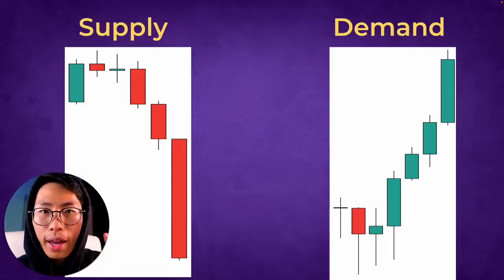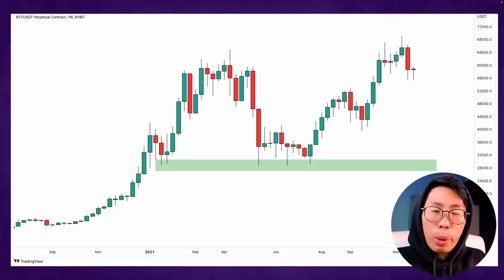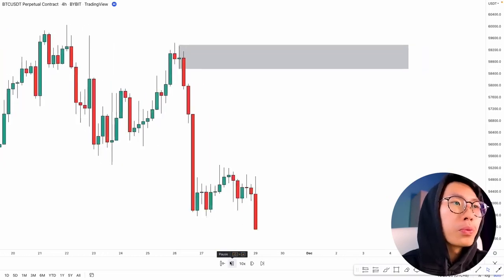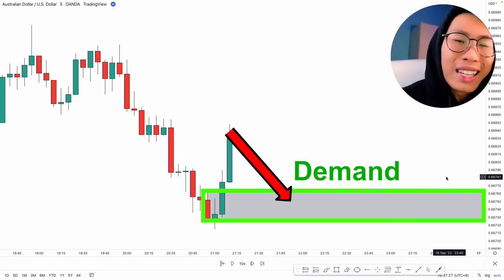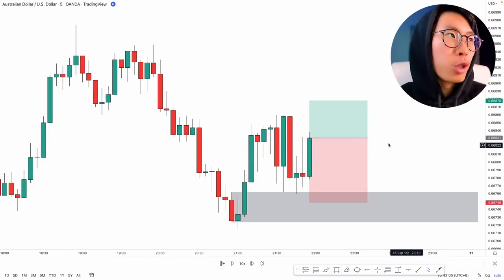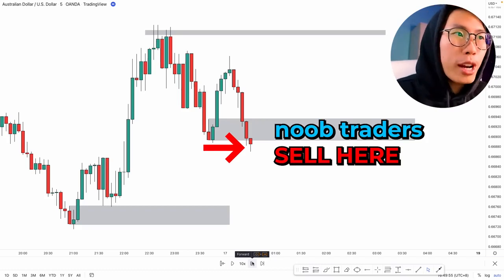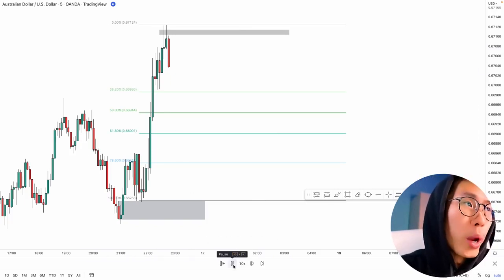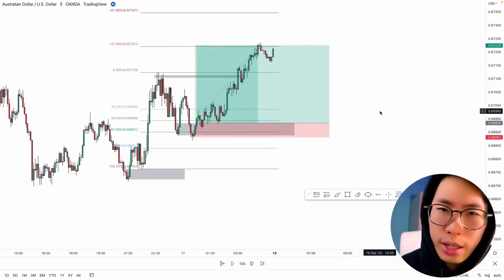"Master Supply & Demand Trading (ULTIMATE In-Depth Guide)"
Hey! Do you want to learn and understand The Complete A-Z Foundation Strategies for Learning How to Conquer The Forex Market?

IF YES? Then I have a solution for you. I have taught over 200 people Forex Trading and majority of them are doing well on their own now.

If you want to be among these winners, then click the link below to purchase the Forex Trading Course now.

Don't take too long because it won't be available for long. Make hay while the sub shines.

Trader Godswill & Kenneth.